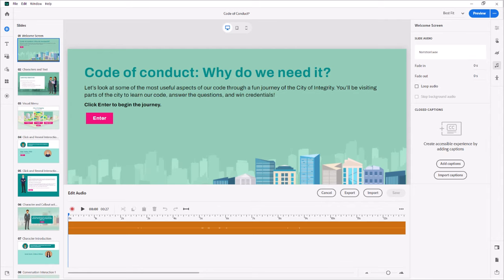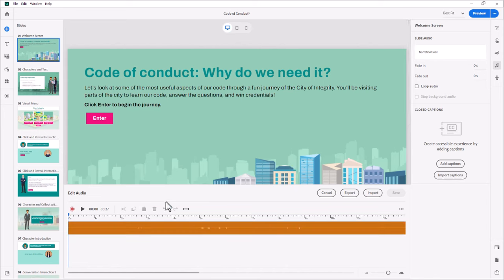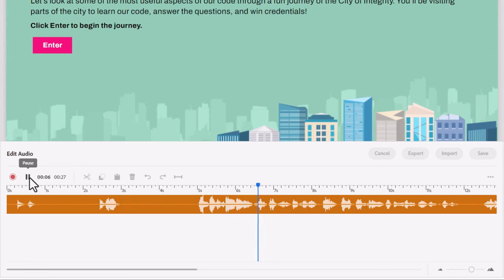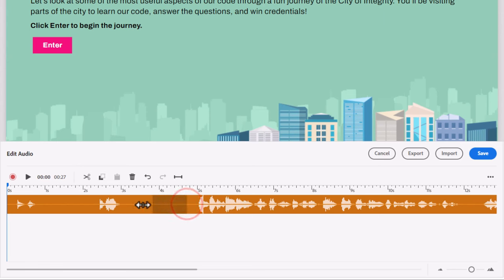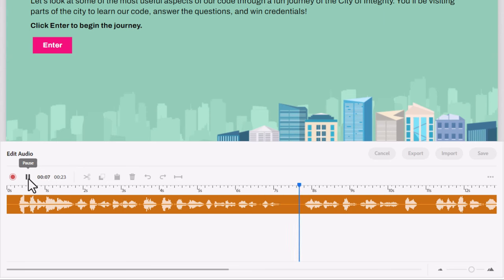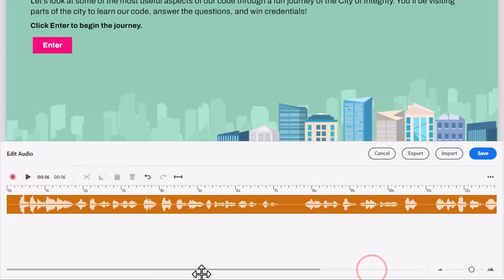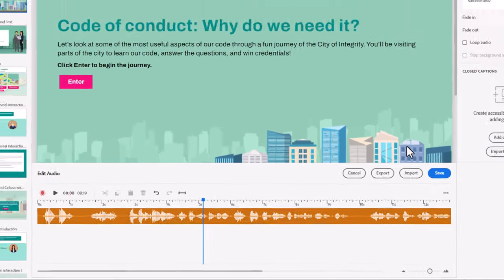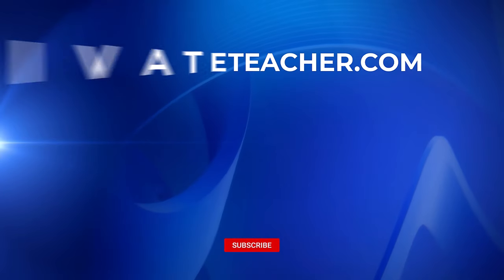Stop Wasting Time! Edit Captivate Audio FAST!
Are you tired of switching between Captivate and external audio editors? This video reveals a hidden gem—Captivate's built-in audio editing tools! Learn how to trim, adjust volume, and even record new clips without leaving Captivate. Save time, streamline your workflow, and polish your eLearning audio like a pro!